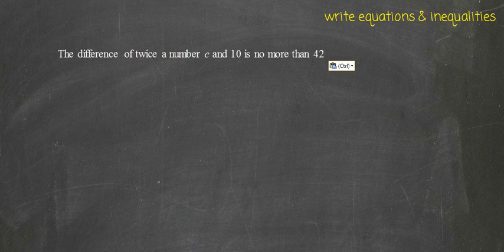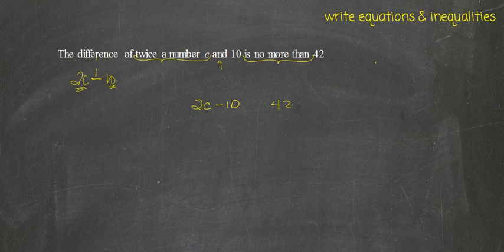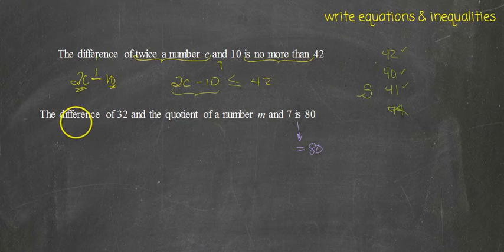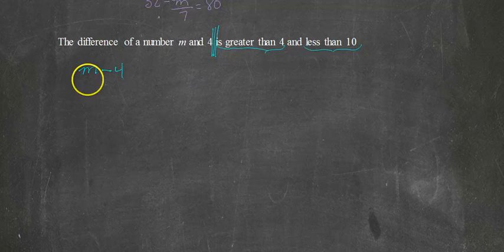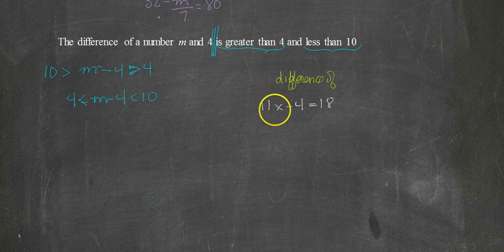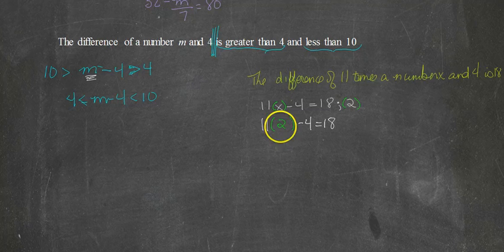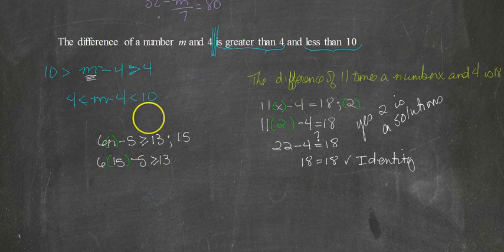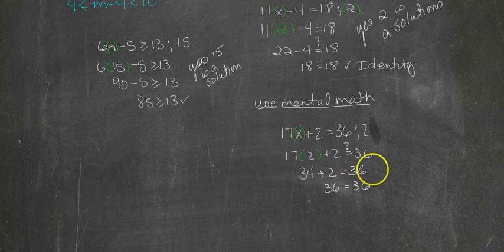Alg 1 - 2.02 (1.4T) write equations & inequalities